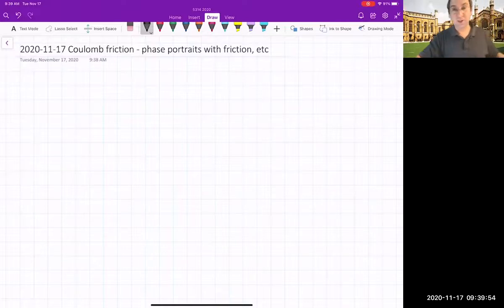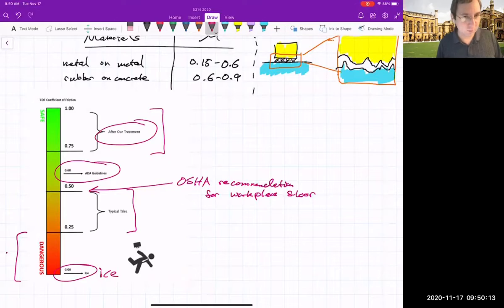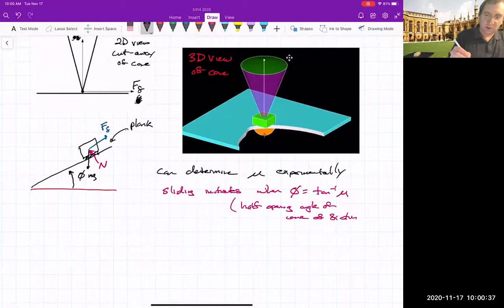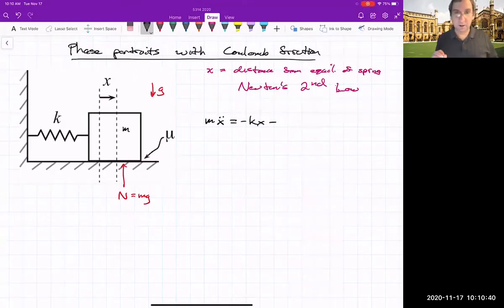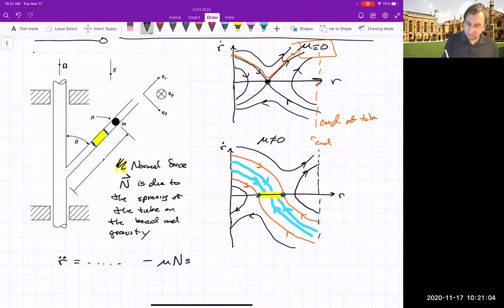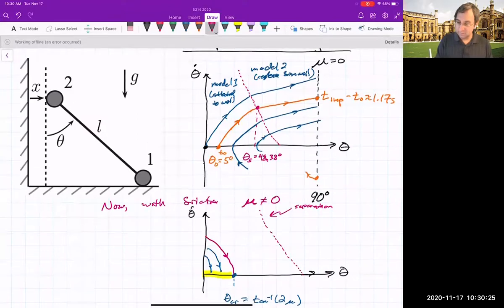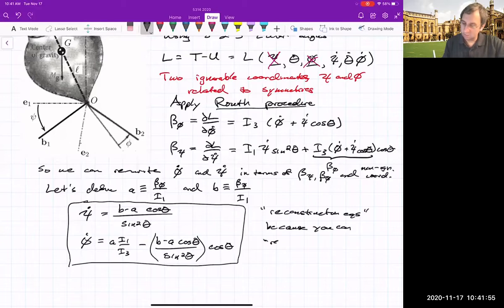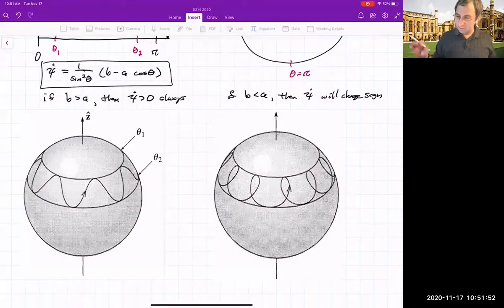Coulomb Friction, Cone of Friction, Falling Broom & Spinning Top | ESM 5314 Lecture 25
Friction makes dynamics genuinely non-smooth. This lecture starts with Coulomb's classic experiments and the coefficient of friction, the cone of friction, and live ramp experiments measuring wood, rubber, and plastic on wood. We summarize Coulomb's law in one formula — the friction force is the normal force times the sign (signum) of the sliding velocity — and contrast that idealization with real velocity-dependent friction. Then we see what friction does to phase portraits: an isolated equilibrium point spreads into a whole continuous range of equilibria, shown for a spring-mass slider and for a bead in a whirling tube. The falling broom (or ladder, or baton) is a hybrid system: once it releases from the wall its degrees of freedom jump from 1 to 2 and the vector field changes discontinuously, while friction lets it lean without sliding. We close with the spinning symmetrical top: using two conserved angular momenta and Routh's procedure, this 3-degree-of-freedom problem reduces to a single degree of freedom — the tilt angle — capturing spin, precession, and nutation.

This is Lecture 25 of Lagrangian Mechanics & Rigid Body Dynamics, a full 29-lecture course in analytical dynamics (Newton-Euler, Lagrangian, and 3D rigid body dynamics). Material follows Kasdin & Paley and Greenwood.

▶️ Chapters
0:00 Coulomb's friction experiments
3:39 Observations and the coefficient of friction
10:34 Coulomb's law: the three cases
15:01 The cone of friction
17:44 Ramp experiment: measuring the coefficient
21:10 Trying wood, rubber, and plastic
23:23 Summarizing Coulomb's law in one formula
24:43 Friction as the sign of velocity
27:18 Real friction vs. the idealized law
29:15 Friction in a spring-mass phase portrait
32:42 A range of equilibria instead of a point
36:19 A bead in a whirling tube with friction
37:54 The frictional whirling-tube phase portrait
42:48 The falling broom, ladder, or baton
46:09 A frontier where the model jumps (non-smooth)
48:26 Adding friction: leaning without falling
53:12 The spinning top
55:28 Precession from qualitative analysis
57:43 Euler angles and the Lagrangian
58:50 Routh procedure: two ignorable coordinates
1:02:41 Reducing to one degree of freedom
1:05:42 An effective potential for the tilt angle
1:08:13 Nutation: motion between two bands
1:11:11 Precession and looping paths

– Coulomb's law of friction, the coefficient of friction, and the cone of friction
– Why the friction force is the normal force times the sign of the sliding velocity
– How friction turns an isolated equilibrium into a continuous range of equilibria
– Why the falling broom is a non-smooth, hybrid system with a jump in degrees of freedom
– How Routh's procedure reduces the spinning top to one degree of freedom (spin, precession, nutation)

📖 Textbooks
N. Jeremy Kasdin & Derek A. Paley, Engineering Dynamics: A Comprehensive Introduction (Princeton University Press)
D. T. Greenwood, Advanced Dynamics (Cambridge University Press)

Recorded November 17, 2020 (Fall 2020), Virginia Tech.